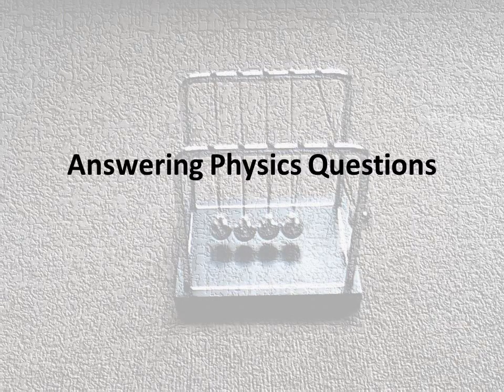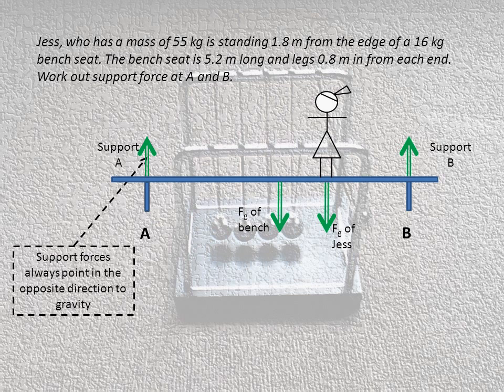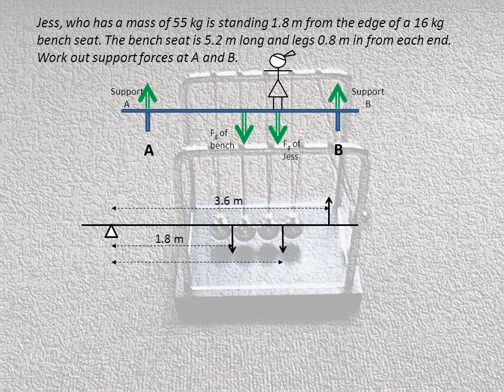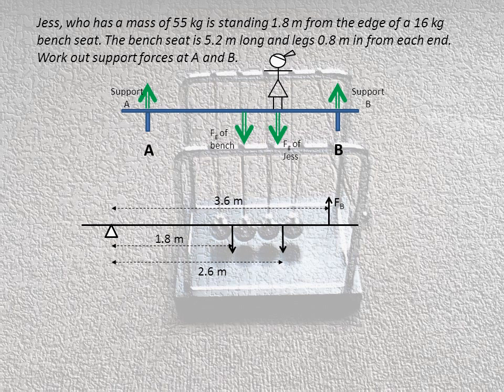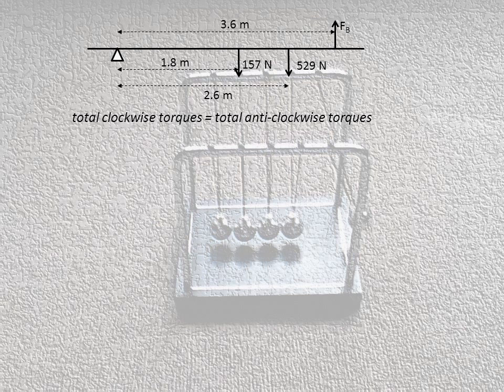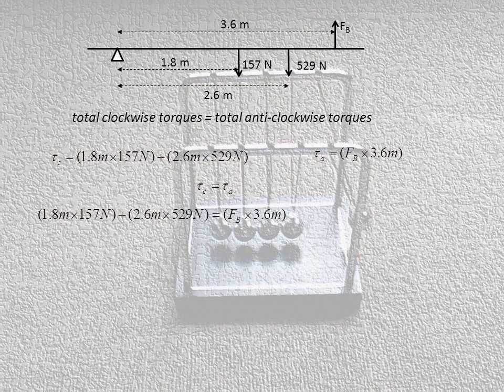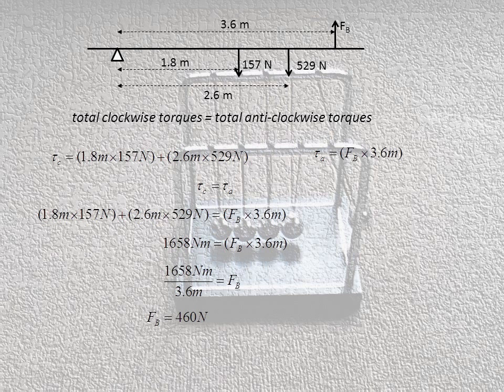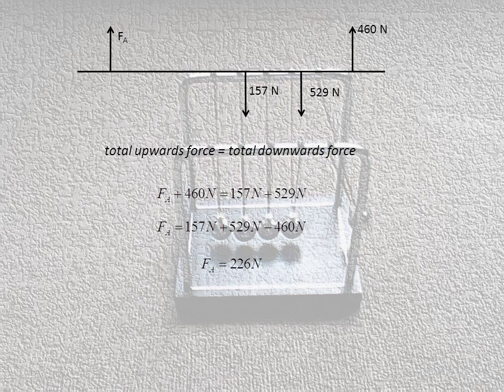How to answer Torque questions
How to answer Torque questions from Mt T.
for more help with Physics learning and study.
This video provides an exemplar of how to answer the type of torque question that may be asked in the Level 2 NCEA Physics 2.4 paper.